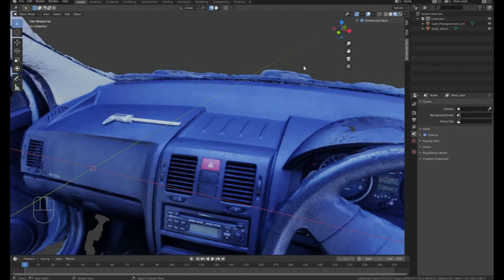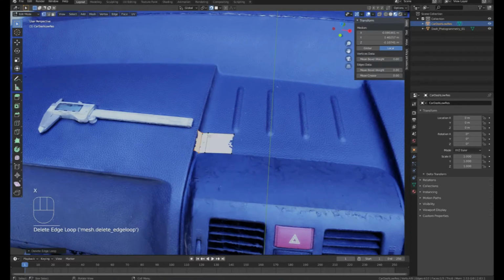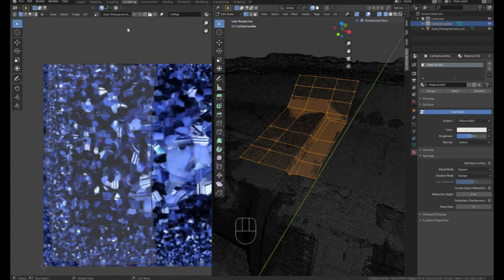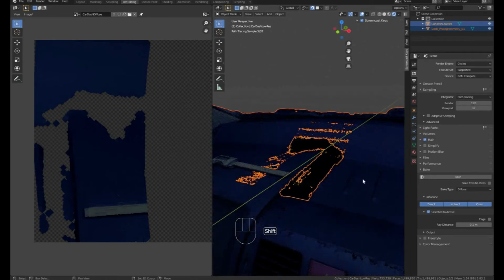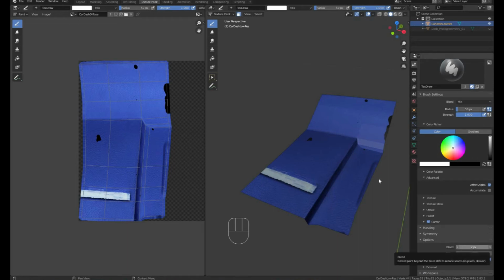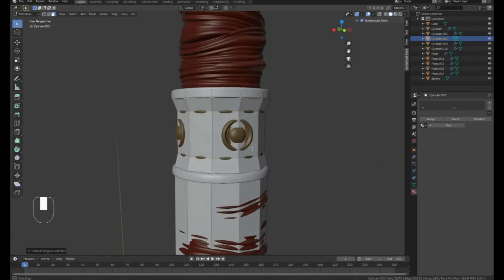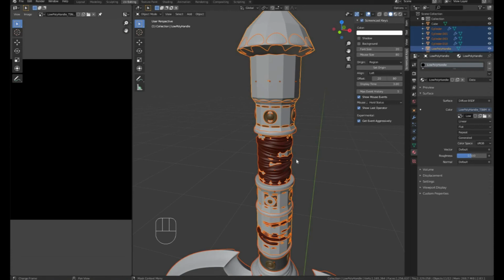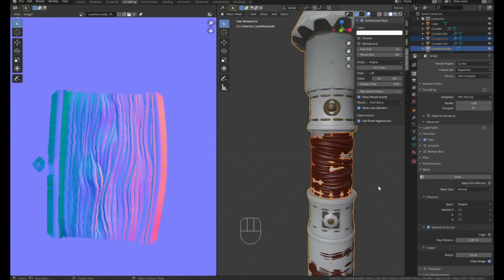GAC Lecture Week 06